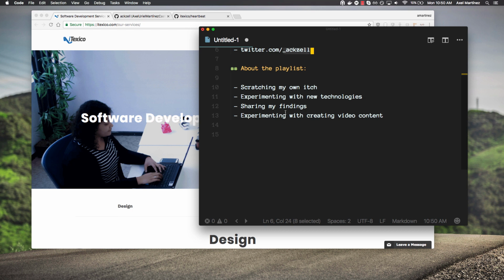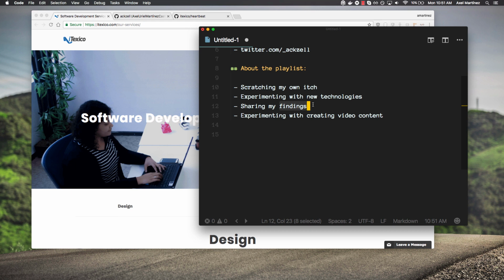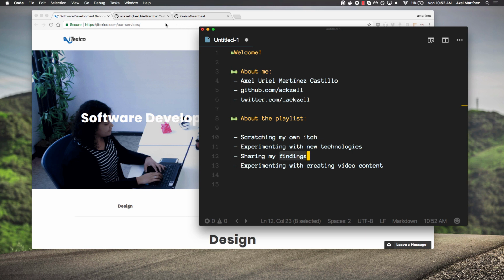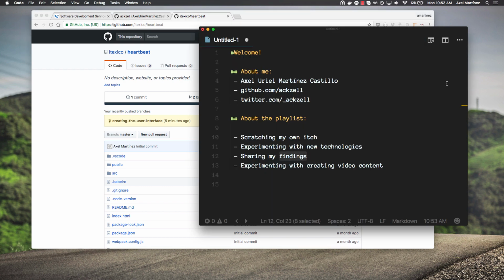Playlist Intro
I introduce myself and give you an idea of why I created these videos.

I work here!